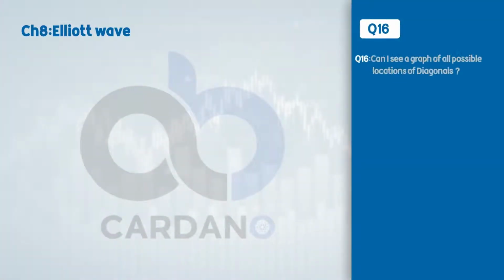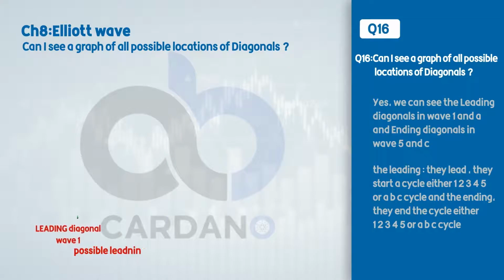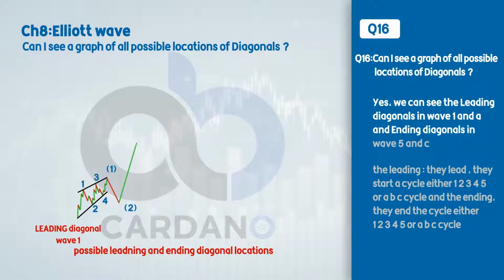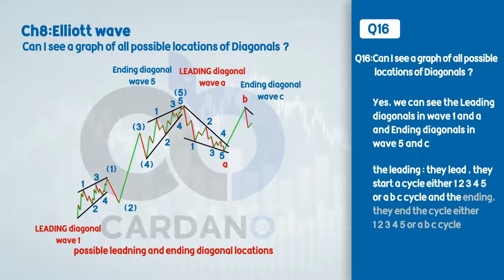Learn Forex trading for beginners- Chapter 8 Lesson 10- locations of leading and ending diagonals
Chapters:
0:00 Introduction
0:13 Q16.Can I see a graph of all possible locations of diagonals?
0:47 Quote of the day
1:07 Ending

Learn Forex trading for beginners- Chapter 8 Lesson 10- Possible locations of leading and ending diagonals

Q16.Can I see a graph of all possible locations of diagonals?
Yes, we can see the Leading diagonals in wave 1 and a and Ending diagonals in wave 5 and c

The leading: they lead, they start a cycle either 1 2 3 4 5 or a b c cycle
and the ending, they end the cycle either 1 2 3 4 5 or a b c cycle